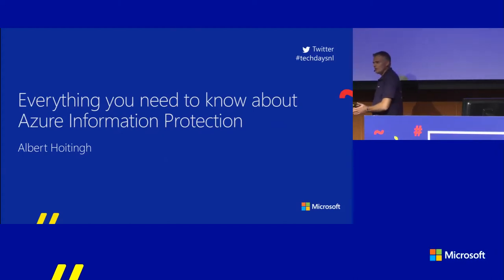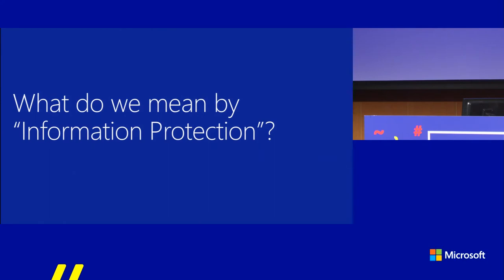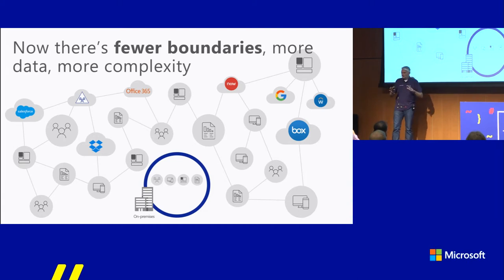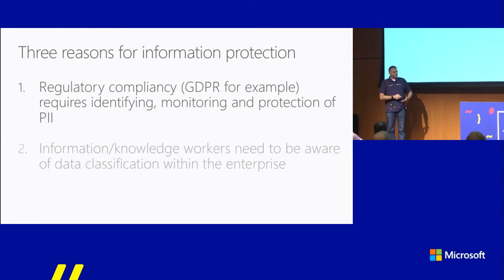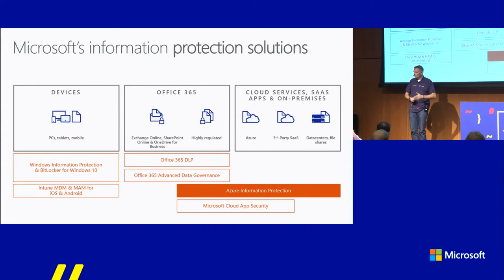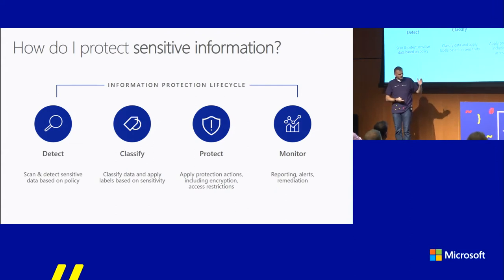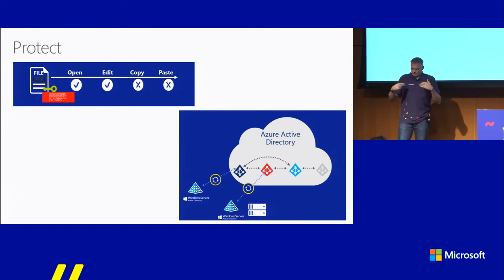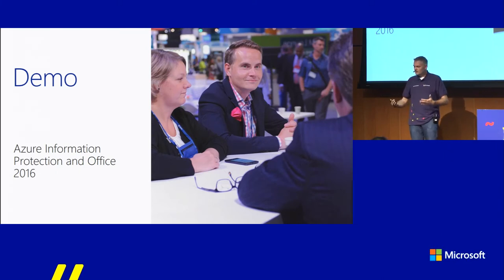TechDays 2017 - Albert Hoitingh - Everything you Need to Know about Azure Information Protection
We live in a world where information is readily available and can be shared with a simply press of a button. Protecting intellectual property (especially unstructured information like documents and emails) in this modern world is getting harder and harder for organizations. There are stories abound of employees simply copying files to an USB-stick or storing them on a personal web storage platform (Dropbox, OneDrive, you name them) or attaching documents to an email and mailing it to a personal account. So, it should not come as any surprise that data leakage prevention and dealing with sensitive information is very important to many enterprises. Microsoft is investing heavily in technologies to support prevention and protection. One of the newer offerings in Azure Information Protection, which works with Office and the Windows file-system. In this session Albert will take a close look at Azure Information Protection, from the IT Pro and business perspective. Albert will also show how you can manage AzureIP using PowerShell. Microsoft SharePoint’s Information Rights Management options will be covered and Albert will also explain why these two can or cannot work together and what type of hybrid scenario's are supported. At the end on this session you will know all possibilities of Azure AD Rights Management, Information Protection and Office in order to protect content. You will know what types of subscriptions are available and what Microsoft has in store for the coming months. As seeing-is-believing, you will also have seen these possibilities in action.